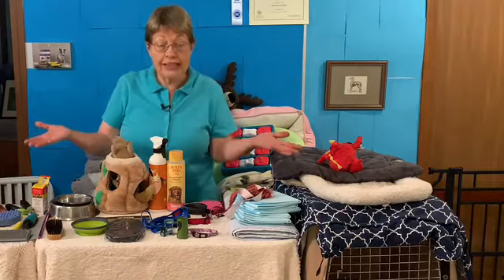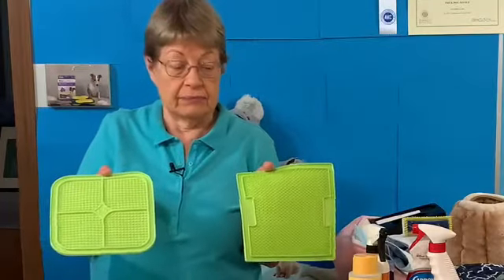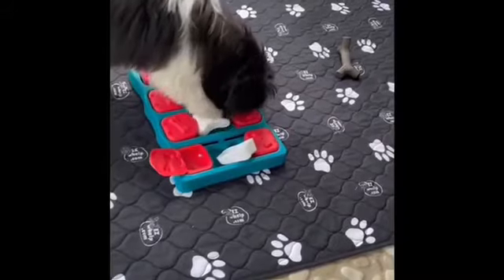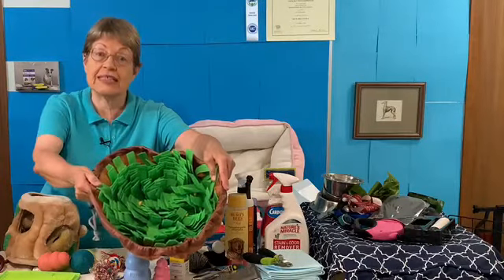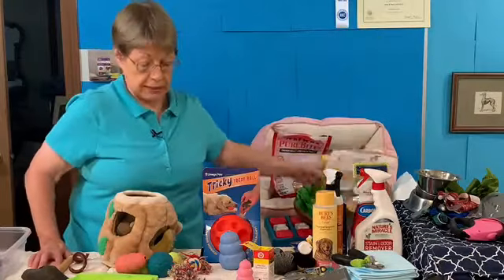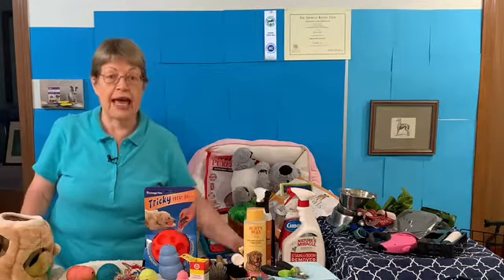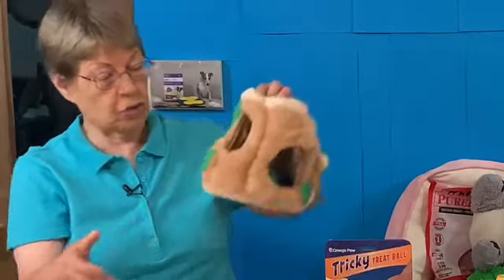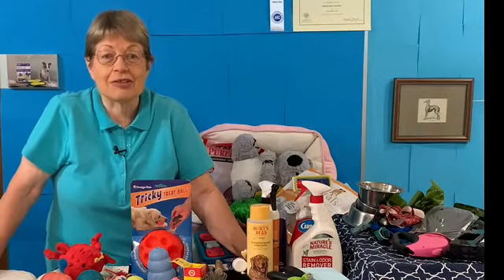AWESOME Puppy Haul: Toys and Treats You Need to Get!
In this video, we're going to show you the best new puppy toys and treats that you needs to get! From squeaky toys to durable chew toys, we've got you covered! for all the products in this video.

Puppy training is hard work, but with the right gear, it can be a lot less frustrating. Check out this puppy haul list and get everything you need to start training your new pup today! From toys to treats, we've got you covered!
Puppy Haul , Toys, Chews and Treats. Best Games, chews and Treats Puppy Haul for small dog puppy, puppy haul Yorkie, or large breed puppy.   Also Watch this video next for the essentials, crate, beds, gates, play pen etc. Puppy Haul Essentials For Your New Puppy
00:00 Introduction
00:12 Food dispensing Toys
03:15 Best Treats
03:52 Chews
04:19 Snuggle Puppy
05:03 Squeak toys

Diggs Groove Dog Crate Training Toy
Planet Orbee-Tuff Treat Ball
Bonivet Bully Stick holder all size dogs
Nature Gnaws bully sticks Small

Puppy Kong Medium
Lickimat Slow Feeder
Nina Ottosson Dog Brick
Snuffle Mat
Omega Paw Tricky Treat Ball
Pure Bites Freeze Dried Chicken
Wellness Soft Bites
Crumps Sweet Potato chews
Natural Farm Odor Free Bully Sticks Standard
Bully Stick holder
Snuggle Puppy
Squirrel House Toy
Nylabone chew toy
Nylabone Chew Bone chicken Flavored
Benebone Wishbone
Elkhorn Split Elk Antler
Turkey Tendon Strips
Kong Medium Blue